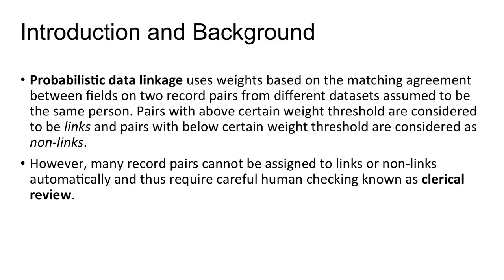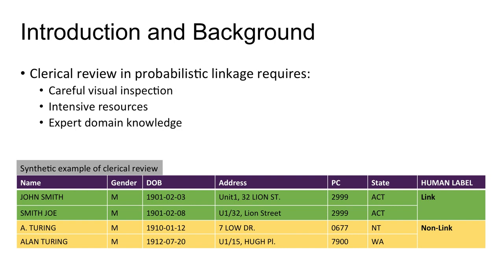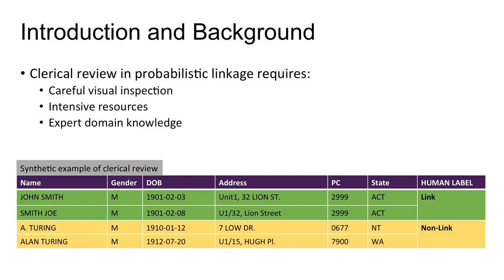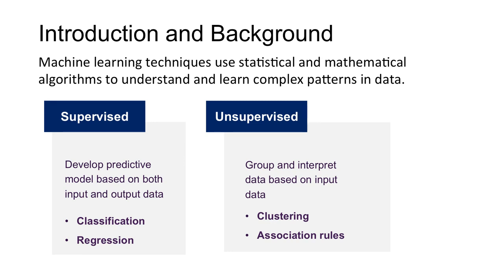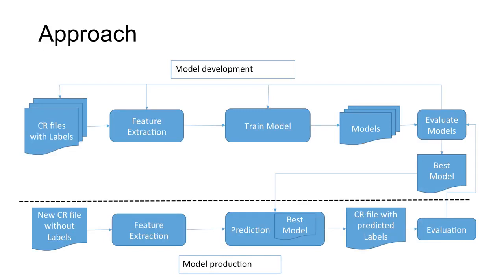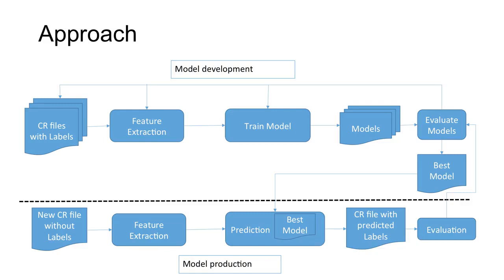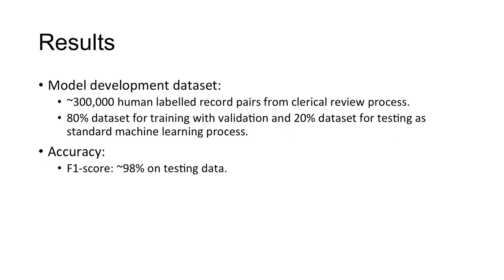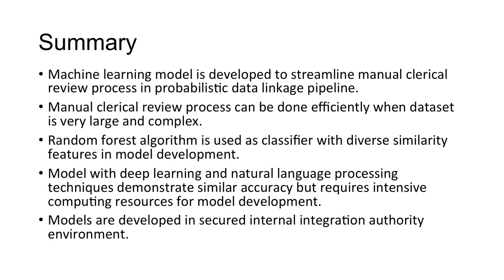IPDLN 2020 Conference: On-Demand Video on "Application of Machine Learning"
Dr Sumon Shahriar, Australian Institute of Health and Welfare, delivers the On-Demand presentation on "Application of Machine Learning to Streamline Clerical Review in Data Linkage".